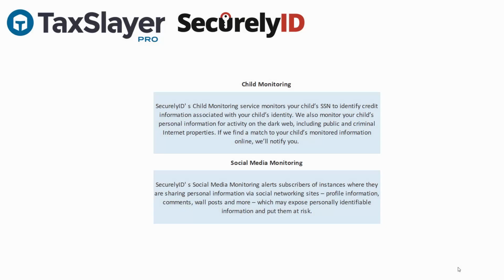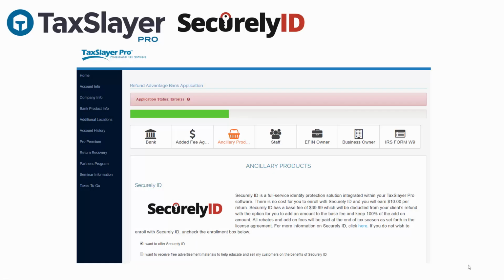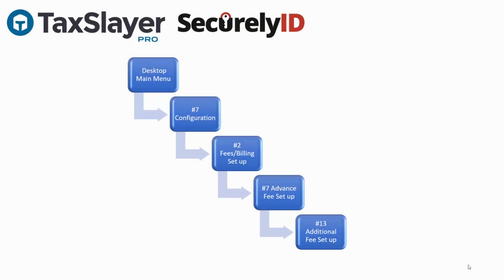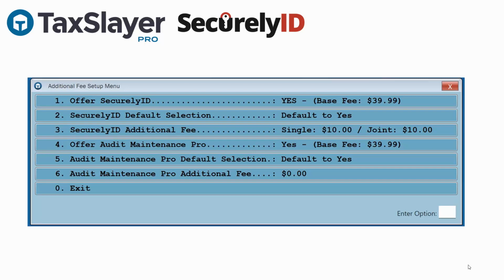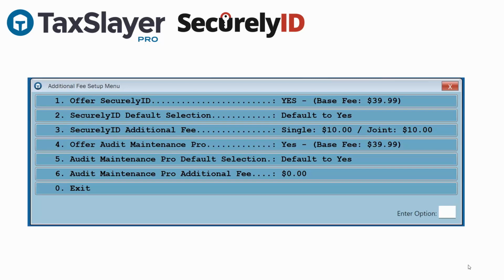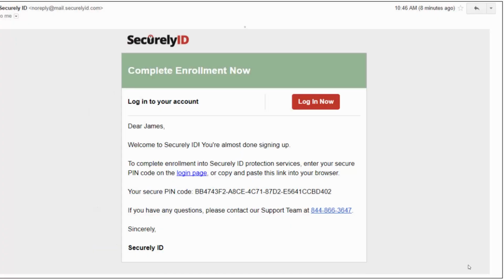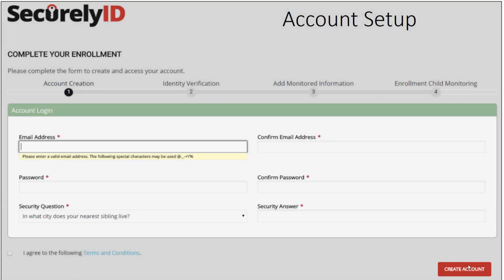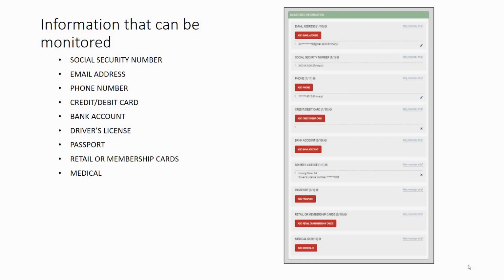Securely ID 2018